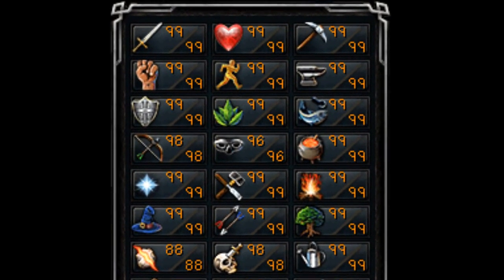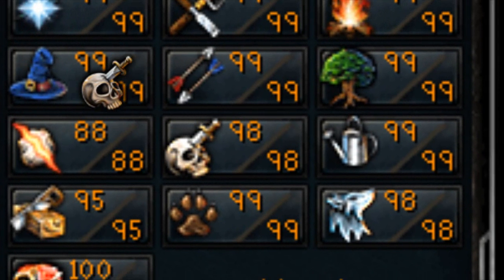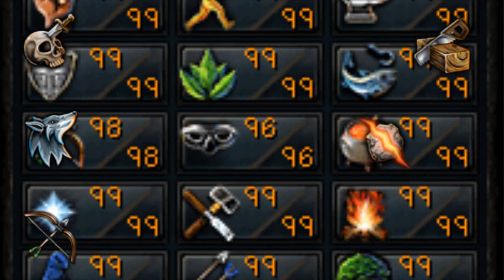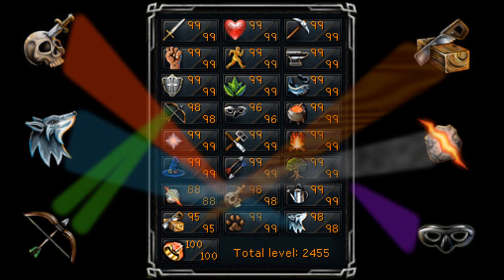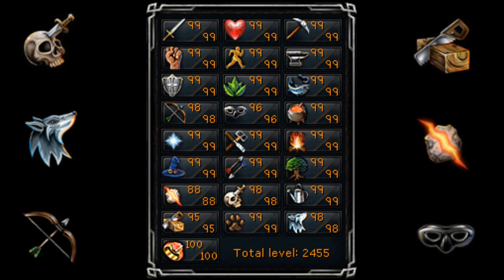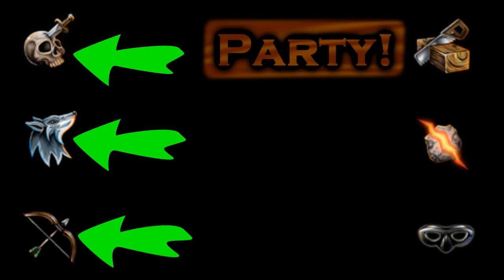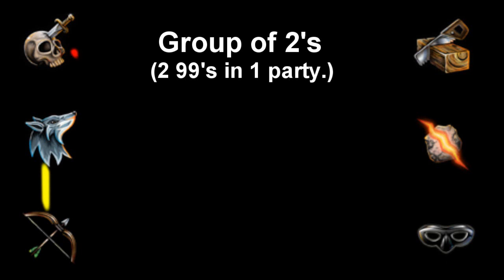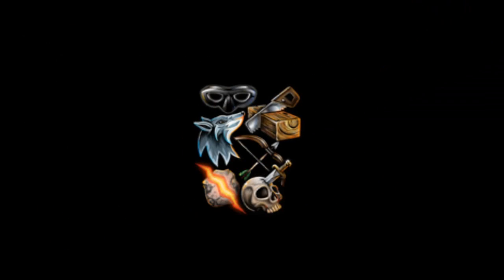How I should max out Ability44 | You choose the pa